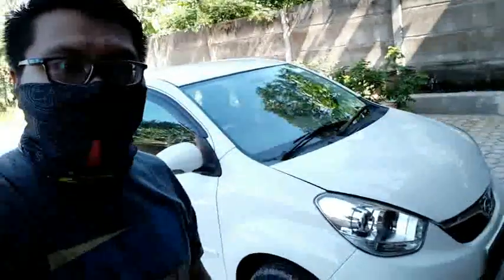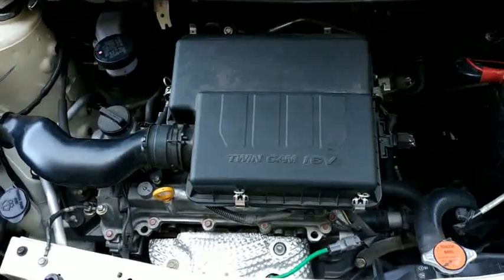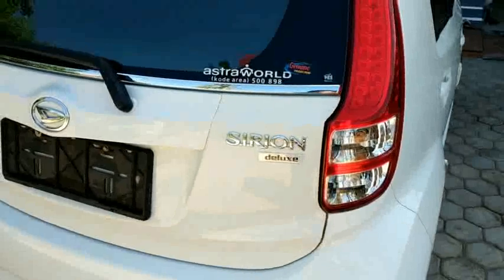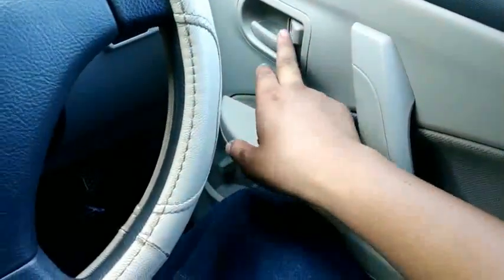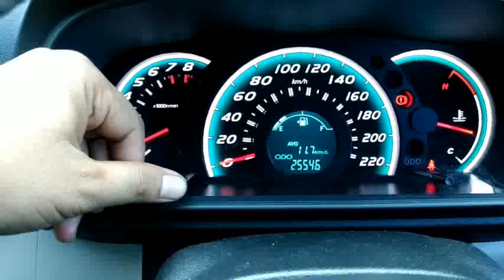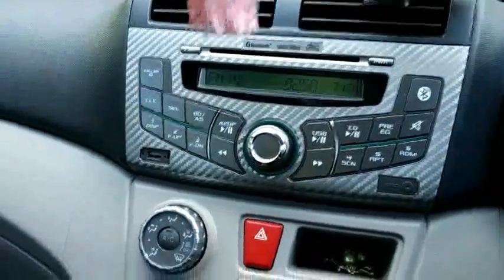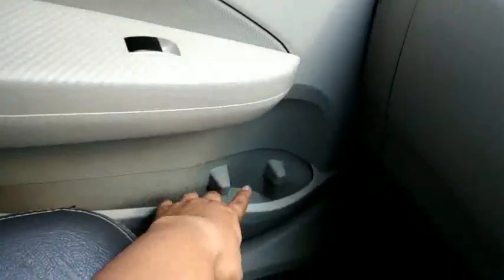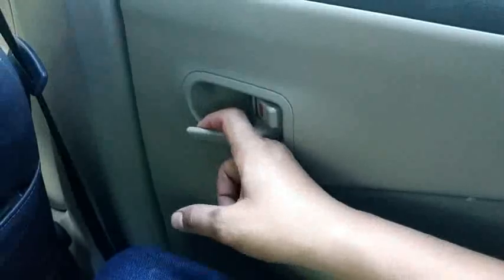Review Daihatsu Sirion Deluxe 2013 manual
Hai teman teman ini adalah video review otomotif pertama saya, semoga dapat bermanfaat bagi teman teman, dan menambah wawasan kita semua, untuk mendukung channel ini dengan men subscribe dan like channel ini

Jika yg berminat untuk membeli mobil ini khusus nya daerah lampung, hub no
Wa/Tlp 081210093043